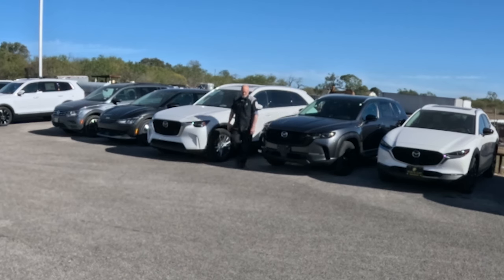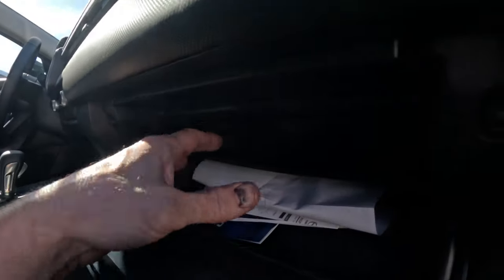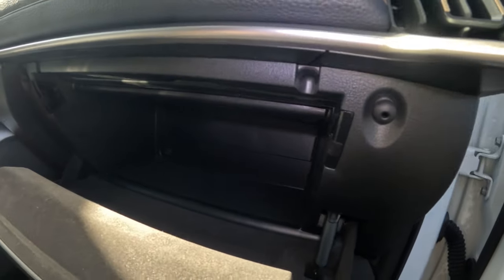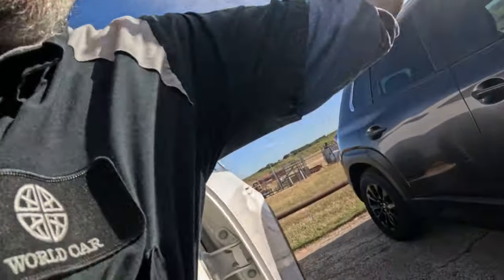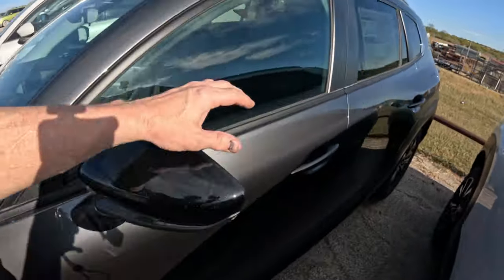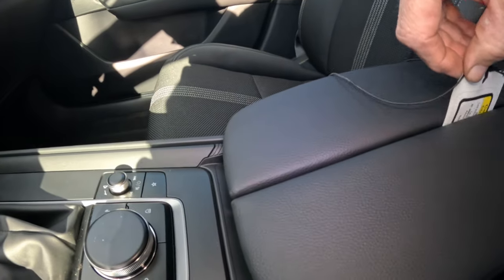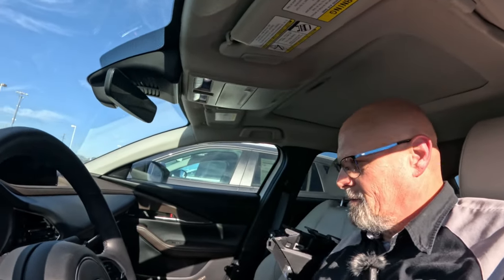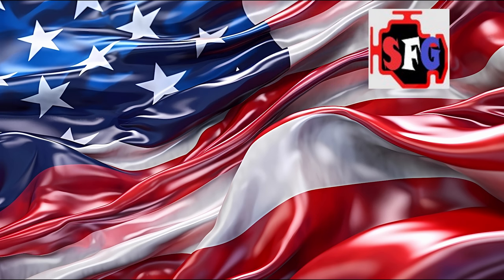Mazda CX-90, CX-50, CX-30, CX-5. Take a look.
Today we are looking at Mazda's 2024 CX-90, CX-50, CX-30, and a 2021CX-5. We will look at some differences and I will share some tips and tricks and some stories.